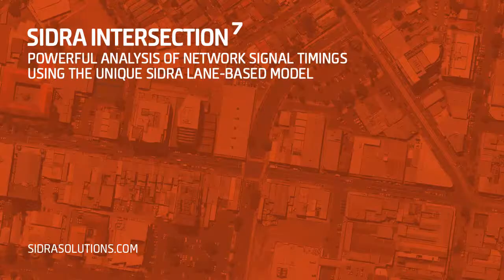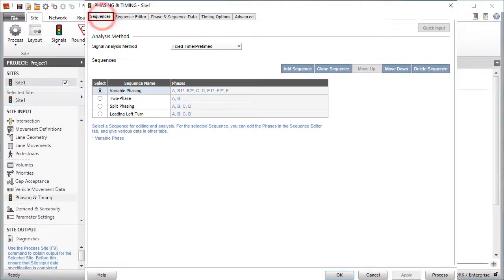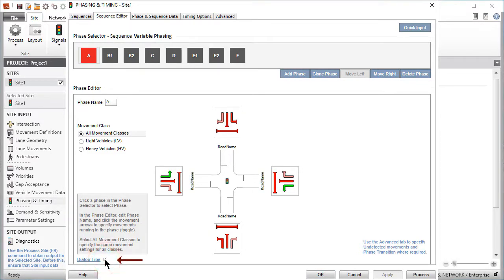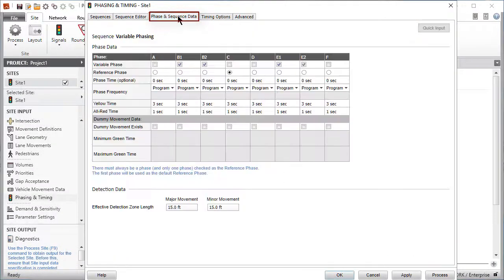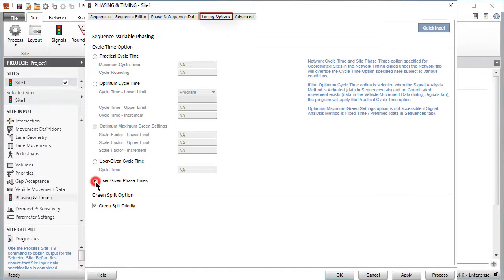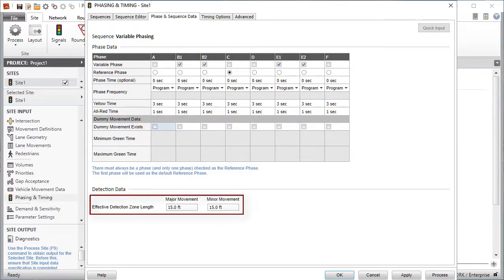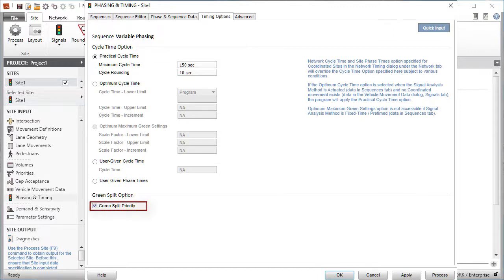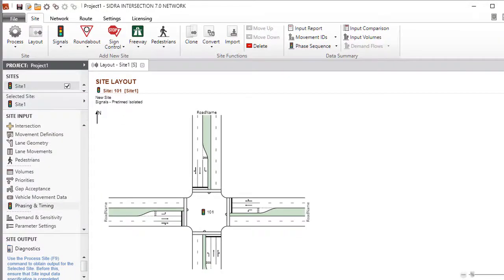Phasing & Timing Dialog Overview (Right-Hand Traffic) / SIDRA INTERSECTION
In this video, we will give you a brief tour of the Phasing & Timing Dialog in SIDRA INTERSECTION. This video applies to Right-Hand Traffic (driving on the right-hand side of the road) and has been prepared using the US HCM Software Setup in SIDRA INTERSECTION.